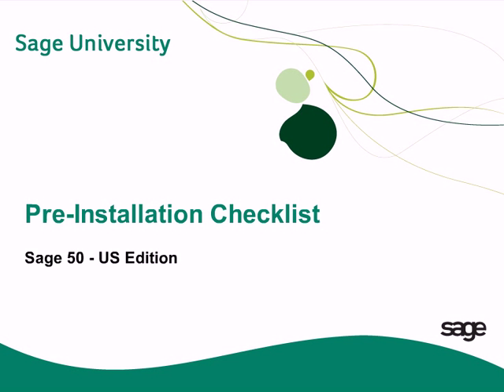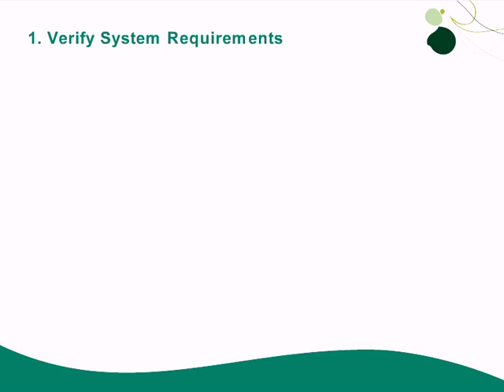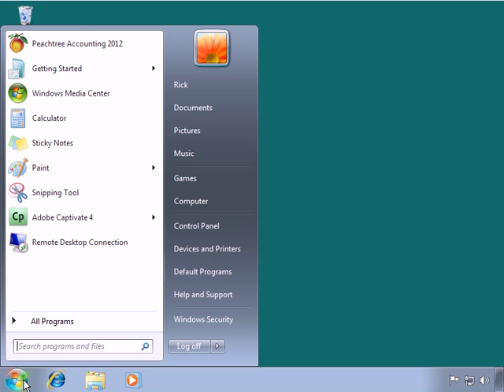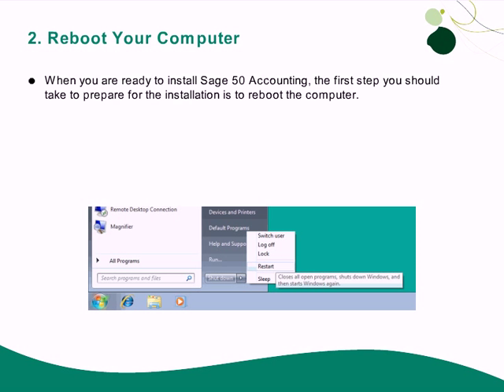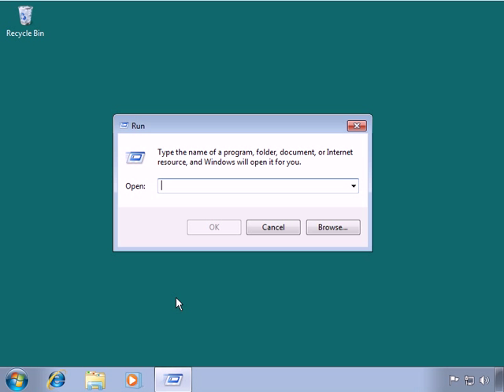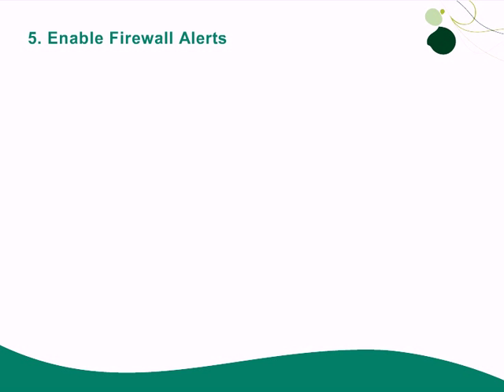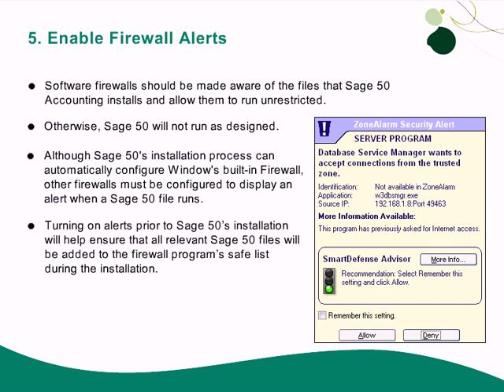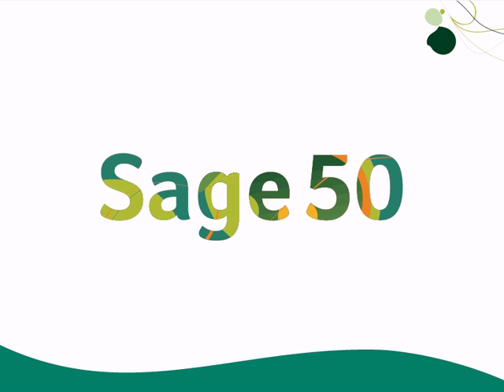Pre-Installation Checklist Tutorial - Sage 50 Accounting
Watch this Sage 50 Pre-Installation Checklist tutorial intended for Sage 50 users who are looking for an overview of the procedures and steps used to prepare a computer for a successful installation of Sage 50. Upon the completion of the tutorial, users will be able to:
- Verify computer meets min system requirements
- Verify you are logged into Windows with full permissions
- Disable anti-virus program
- Enable firewall alerts
- Use the Ping command to verify system and network functionality.